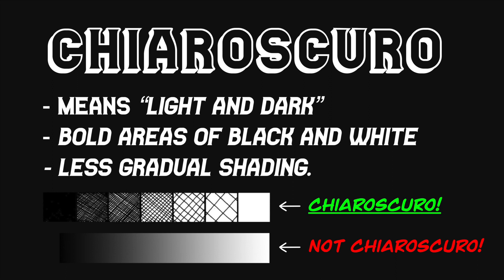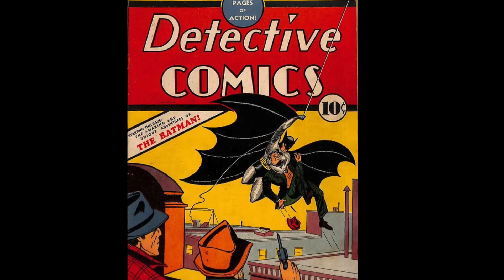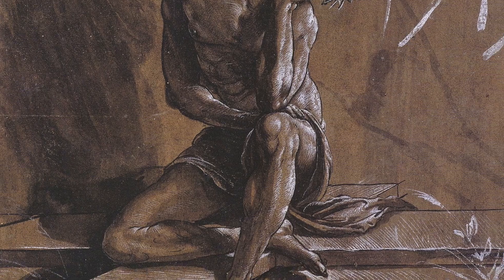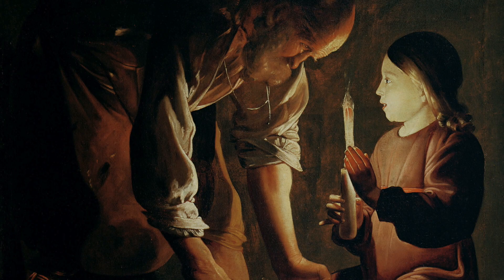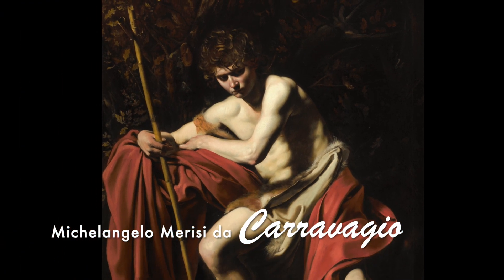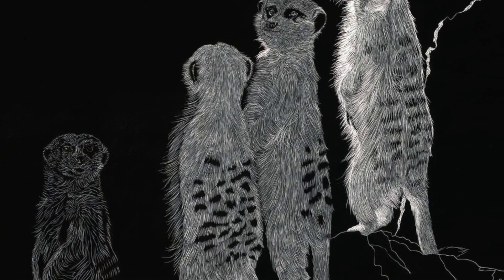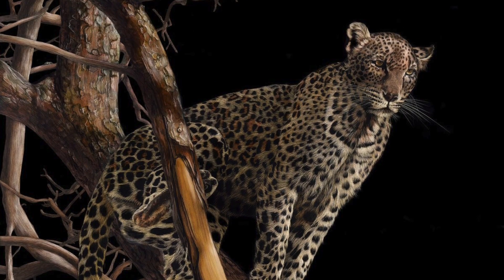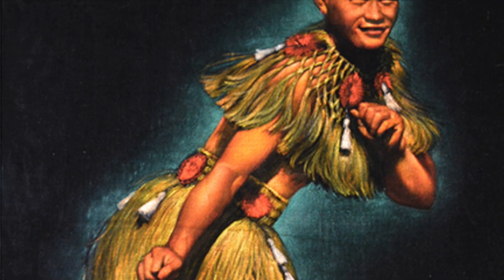Chiaroscuro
This short video examines the techniques and origins of "Chiaroscuro" in art. As applied by the Baroque painters like Caravaggio and employed by many artists across multiple mediums.